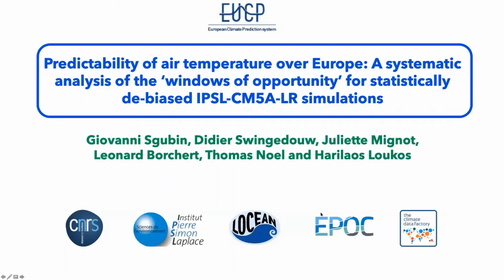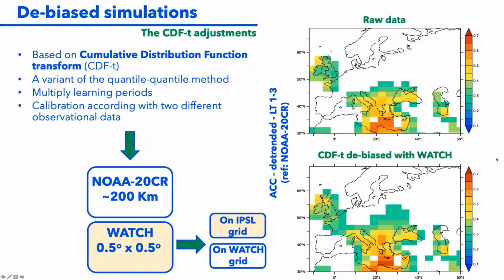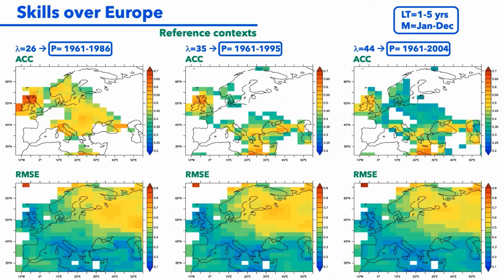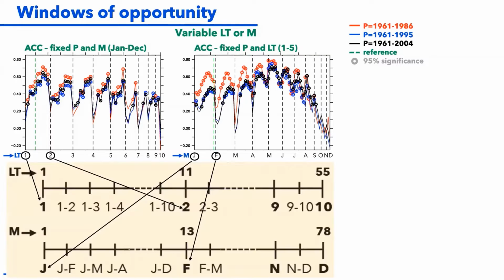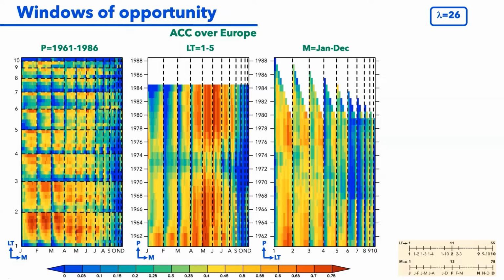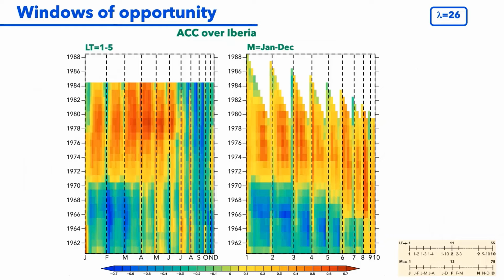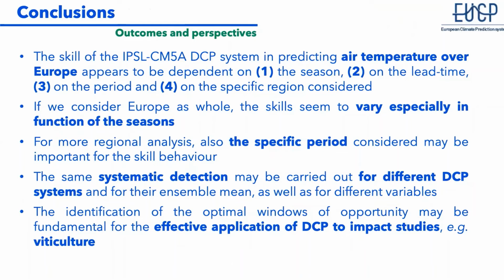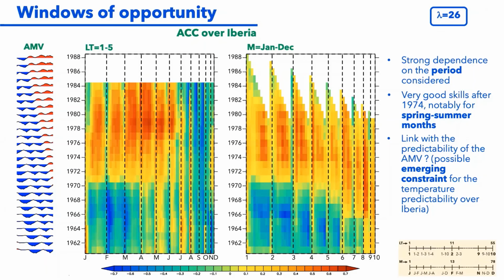Predictability of air temperature over Europe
Predictability of air temperature over Europe: A systematic analysis of the ‘windows of opportunity’ for statistically de-biased IPSL-CM5A-LR simulations

Delivered by Giovanni Sgubin (Institut Pierre Simon Laplace)

Recorded at the EUCP General Assembly 2020, hosted virtually on the 10th-11th March.

0:00 - Titles
0:10 - Presentation
18:54 - Questions